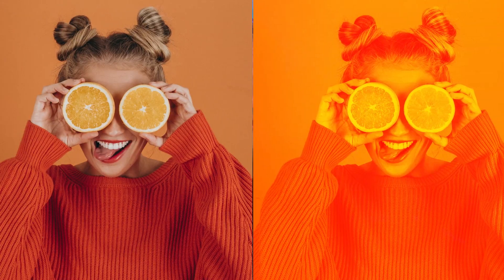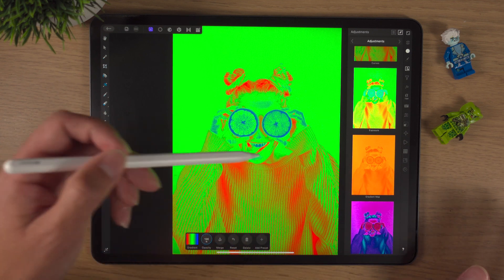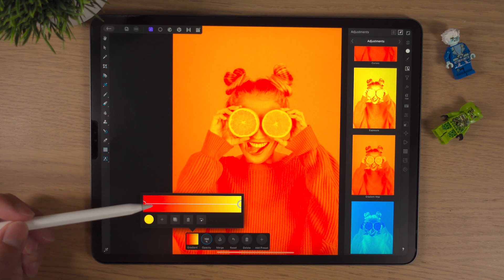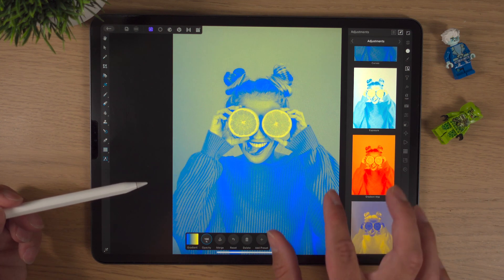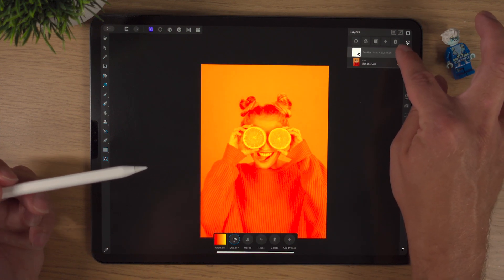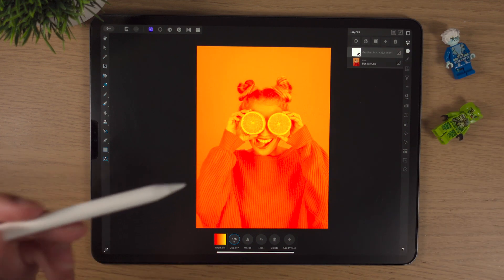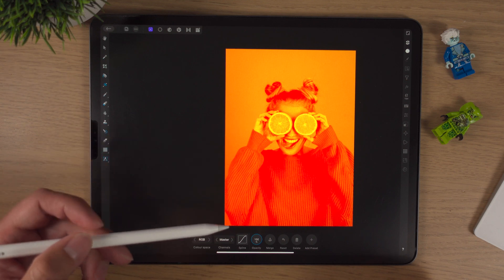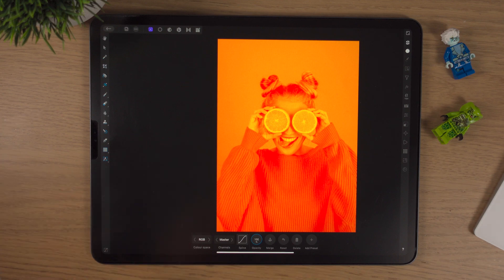How to Create a DUOTONE Effect in Affinity Photo iPad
In this video, I'll explain and show you how to create a duotone effect in Affinity Photo on the iPad.

🎬 Chapters:
0:00 Intro
0:28 Adding a Gradient Map Adjustment
3:31 Adding a Curves Adjustment
4:53 Outro